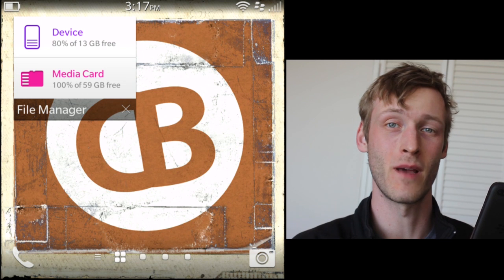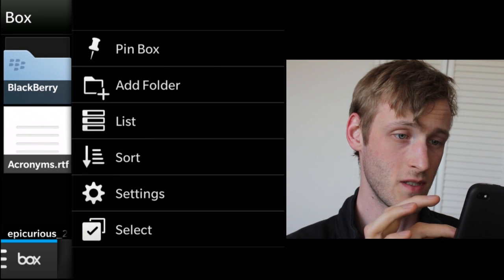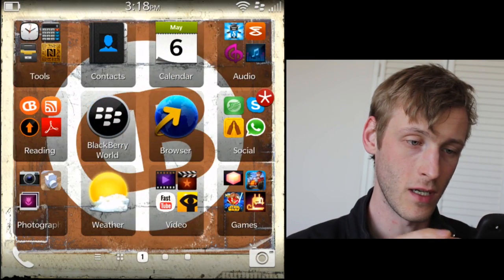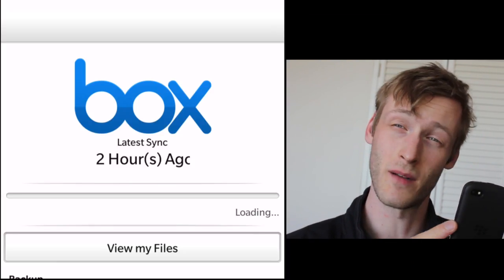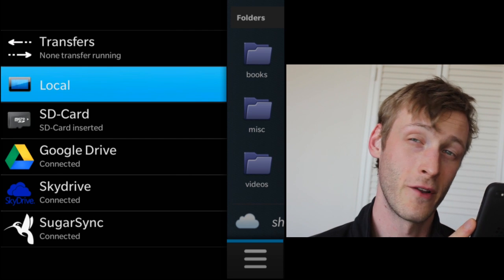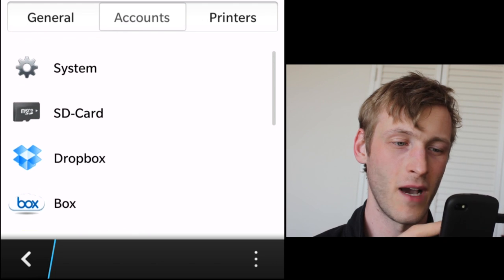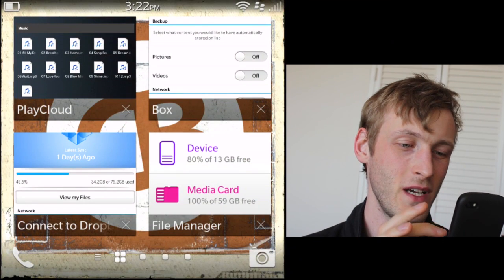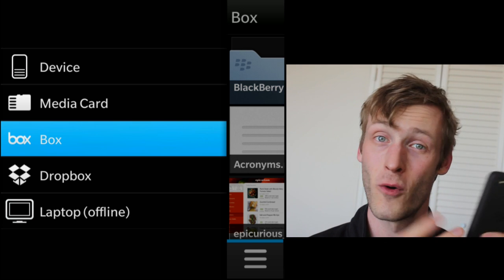Cloud services on the BlackBerry Q10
Leave your files at home! You can always get them on your BlackBerry.